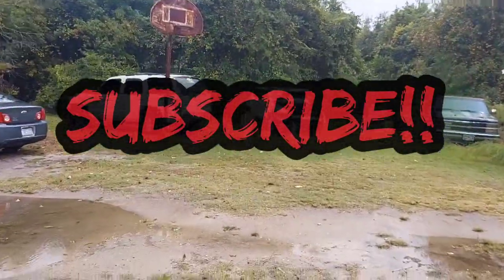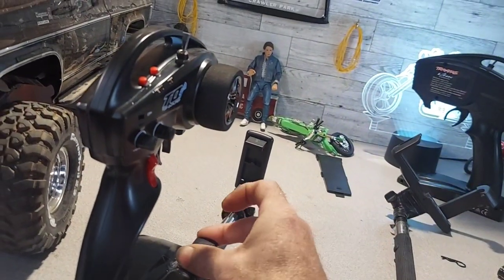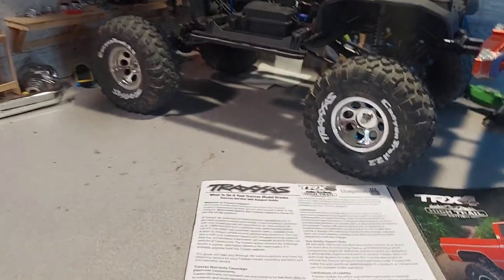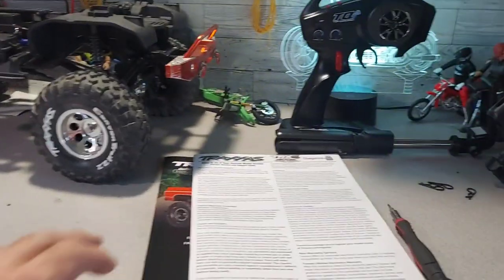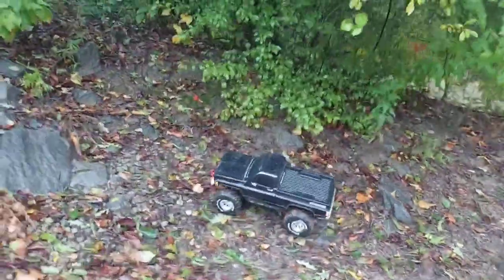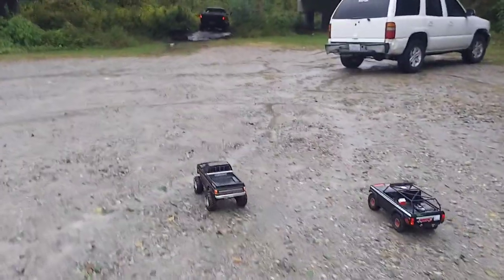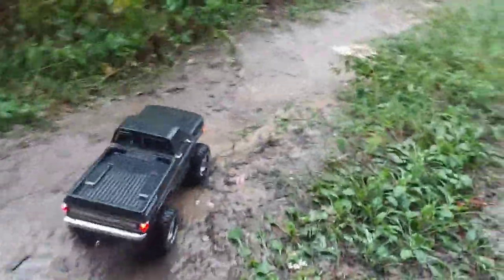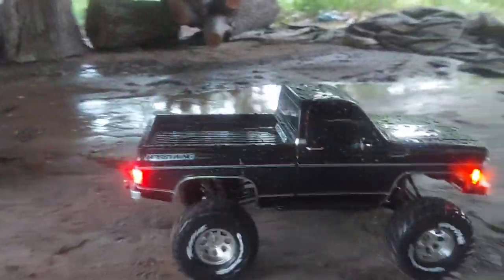RC trailing in Hurricane Ian. TRX4 high trail edition & Redcat Gen8 V-2 The beginning of our storm